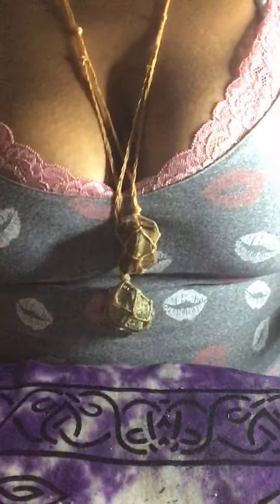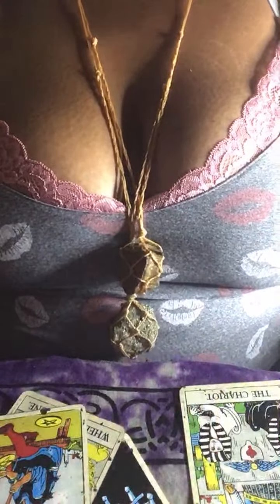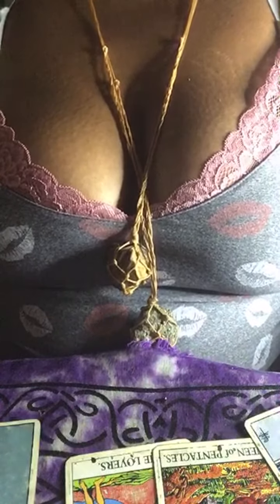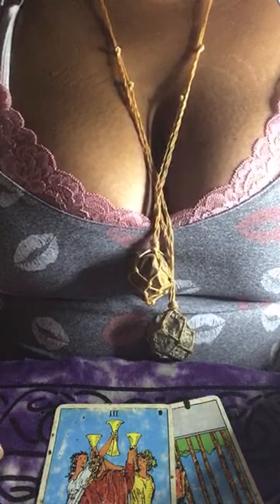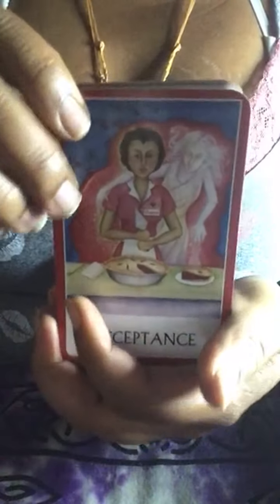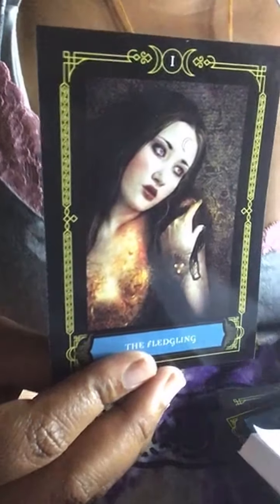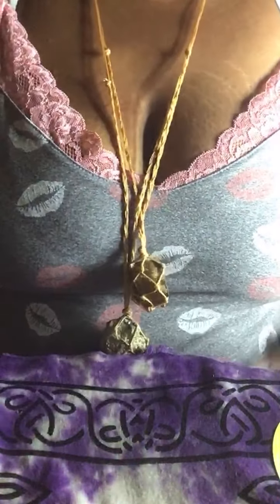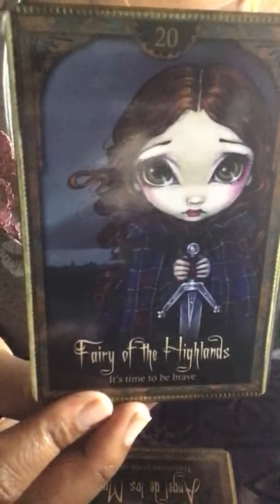Message To The High Priestess ✨💫✨🧿✨🖤✨🧿✨🤘🏾✨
All of my readings are timeless; meant to reach you in divine timing✨
Asè ✨🧿✨

Payments must be made at the time that booking request is confirmed, all time slots are first come first serve; and will not be held without payment. Thank you